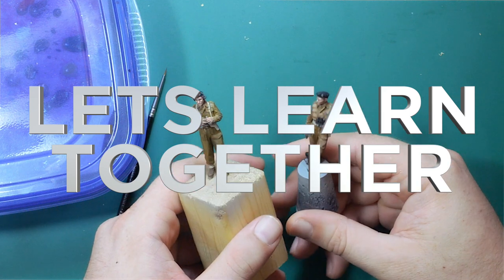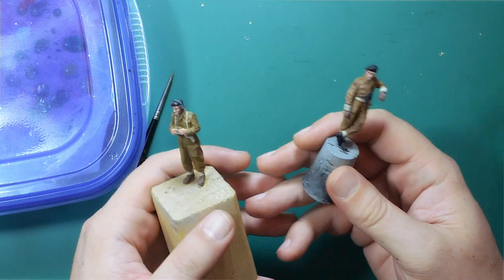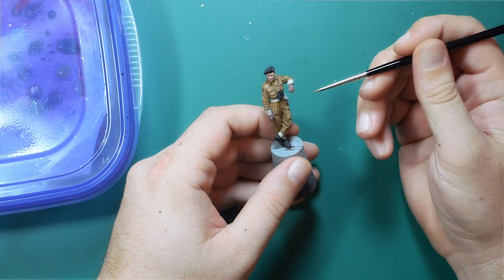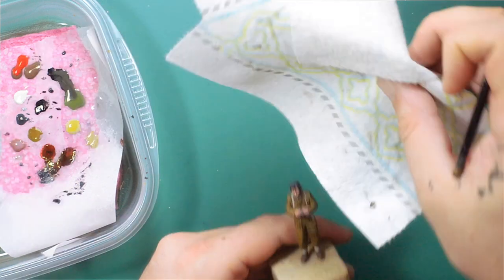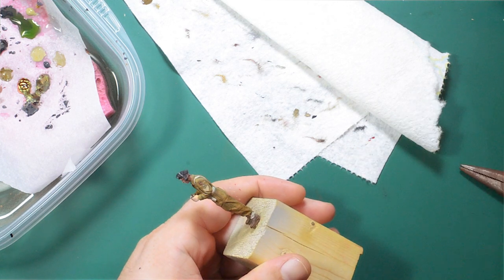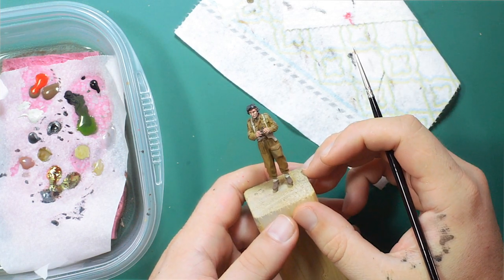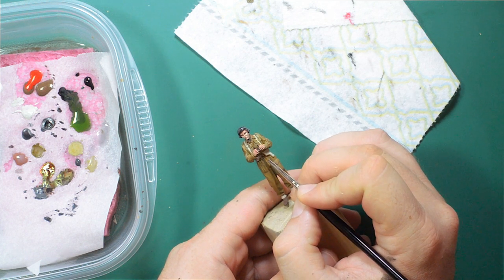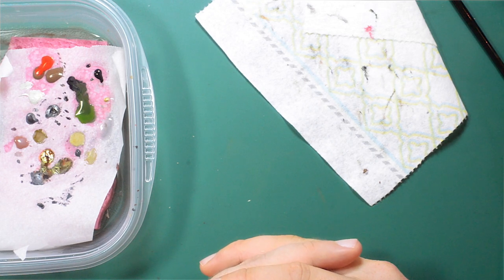Lets Learn Together : Figure Painting Part 4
We finish up the Alpine British Tanker and a couple more tips for improving our figure painting skills